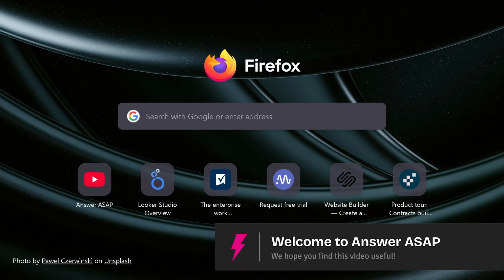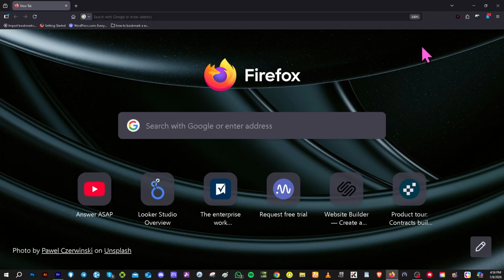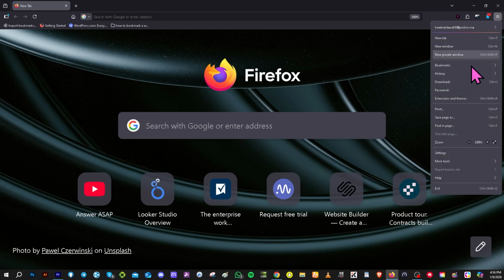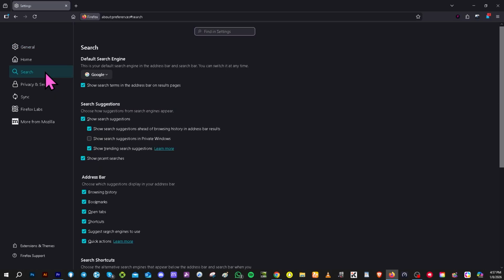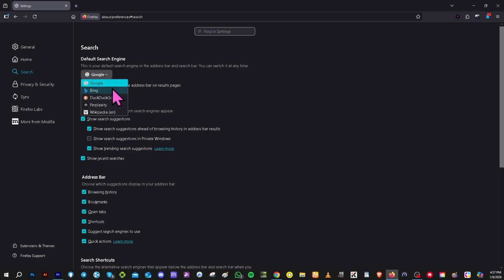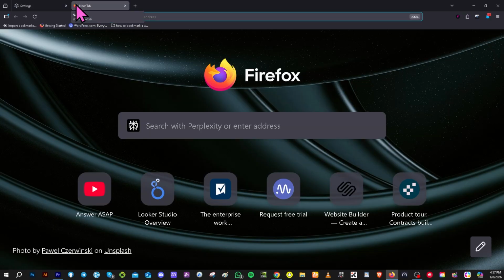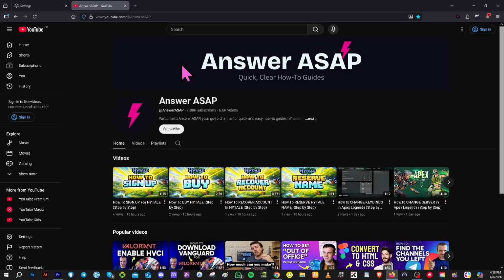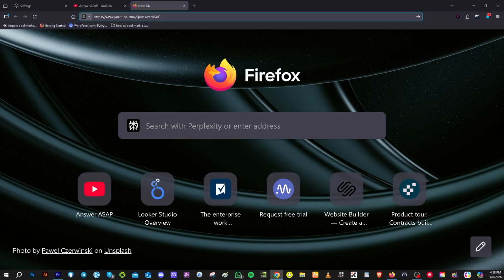How to CHANGE DEFAULT SEARCH ENGINE in Mozilla Firefox (Step by Step) 2026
This tutorial helps you change the default search engine in Mozilla Firefox, allowing you to customize your search preferences and potentially enhance your internet search experience. Please consider liking the video and letting us know if you have any comments, ideas or questions, we really appreciate any feedback! We have plenty of other tutorials on our channel so come and see if we can help you with anything else :)